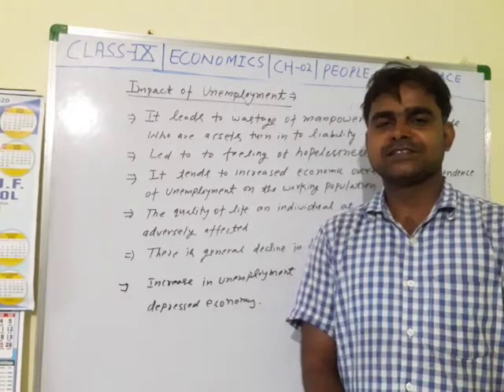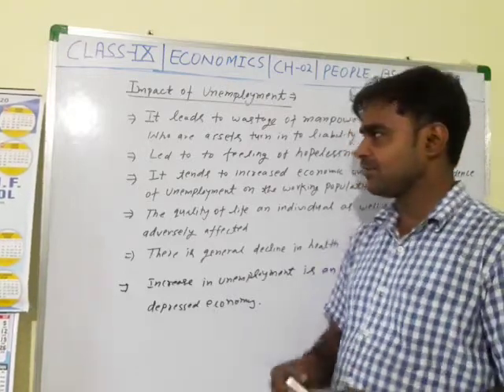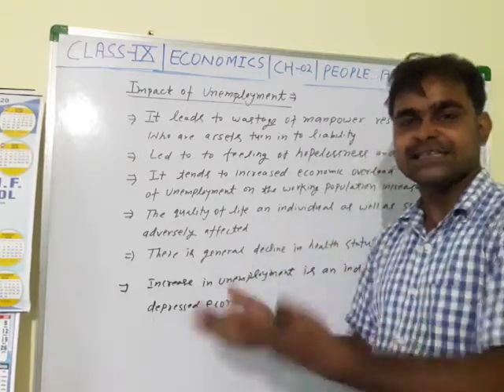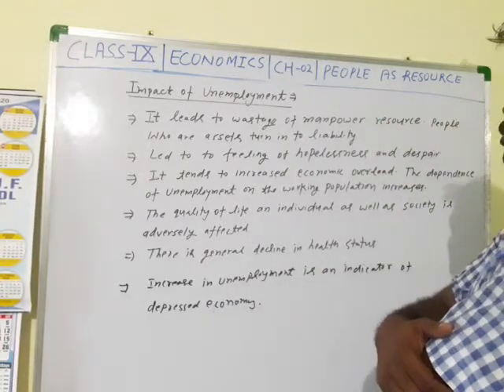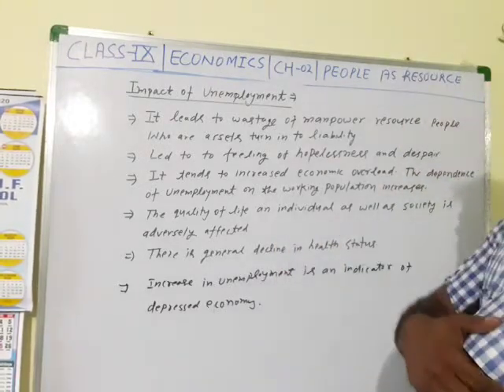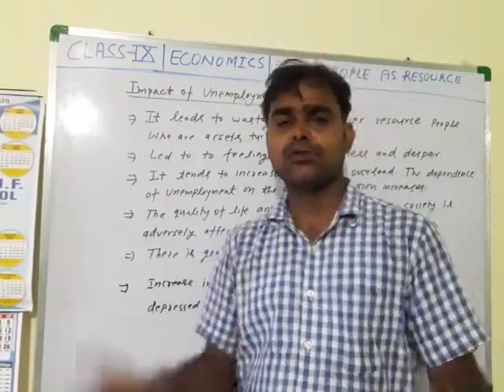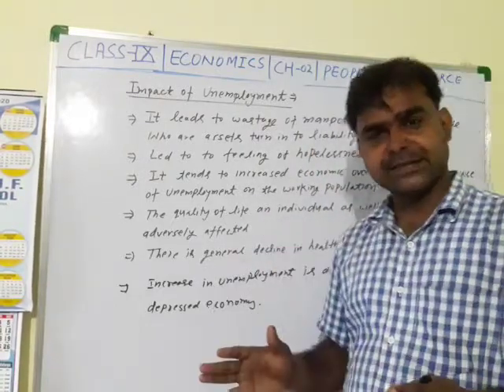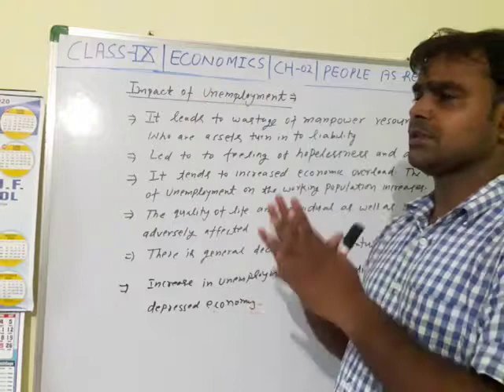Class- 9th, Economics, Chapter- 2nd People as resource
Impact of unemployment